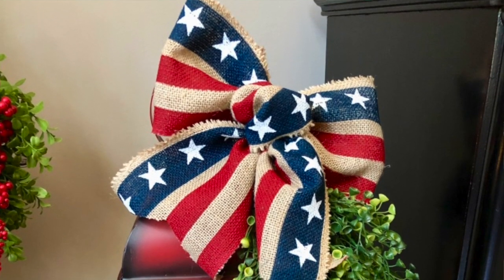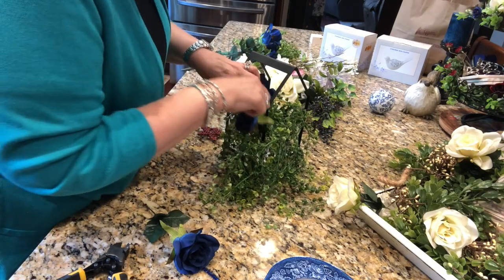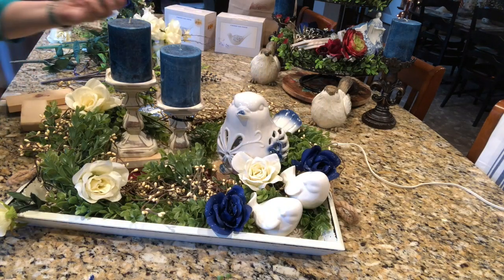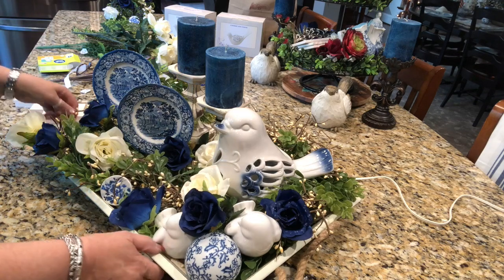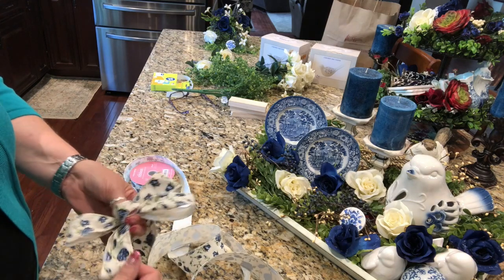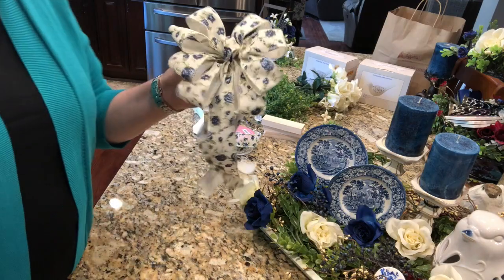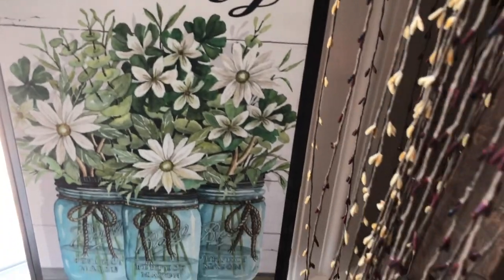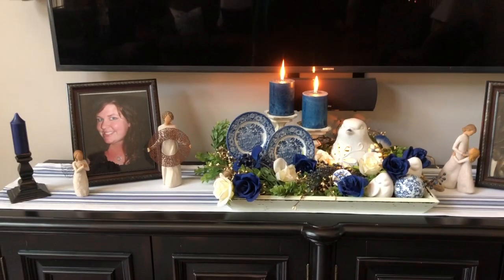💙Blue & White: Hearth Decor & Credenza Centerpiece💙